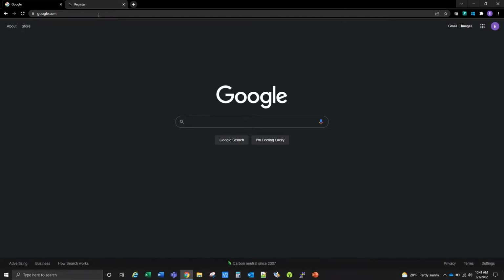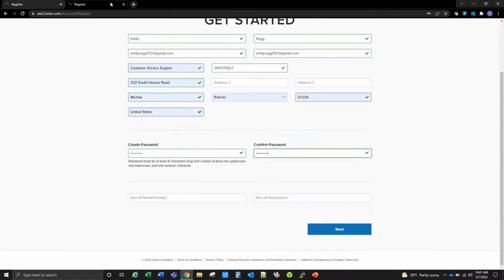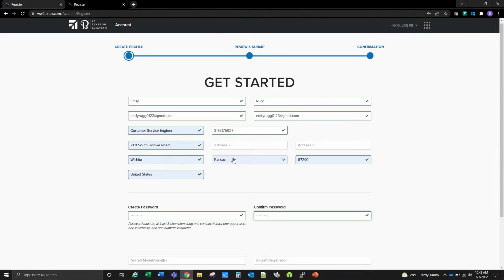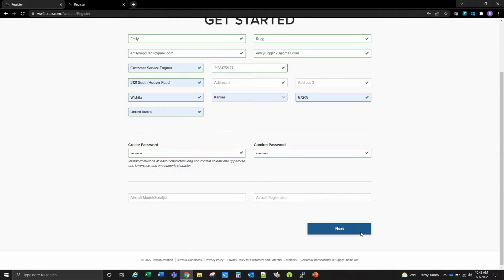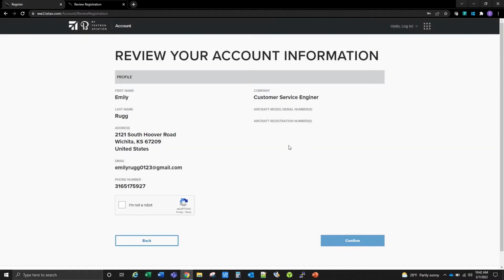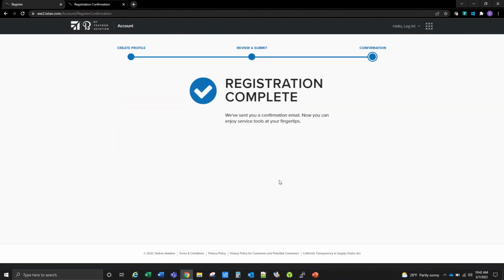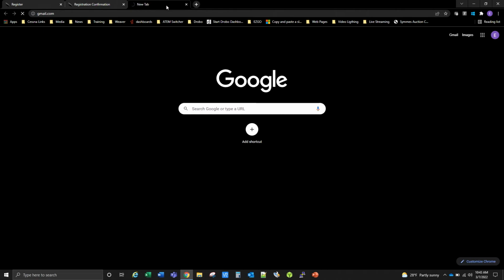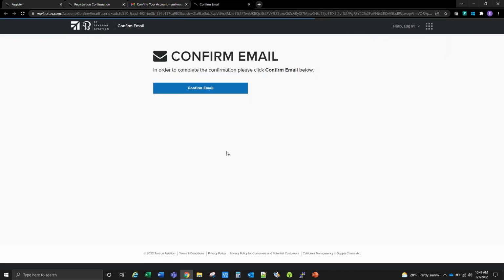Customer Portal Registration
Learn how to register for Textron Aviation’s Customer Portal in this tutorial. The Customer Portal is your one stop for all of your aftermarket needs.